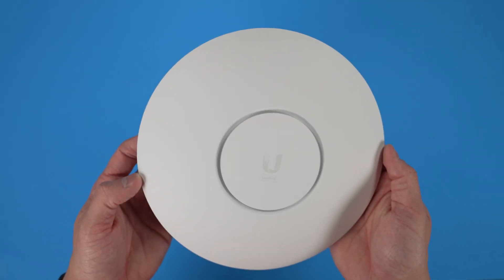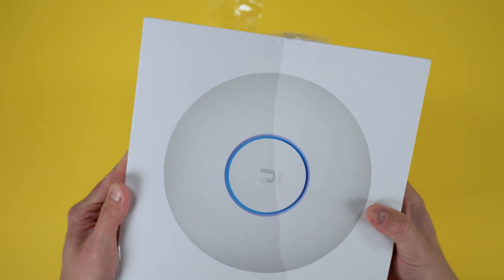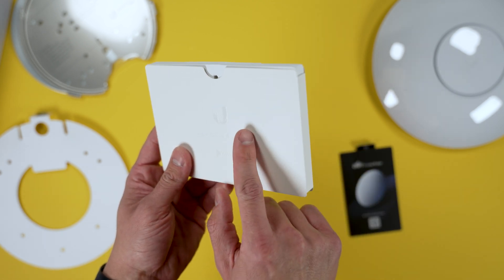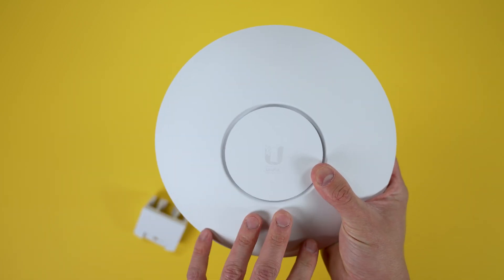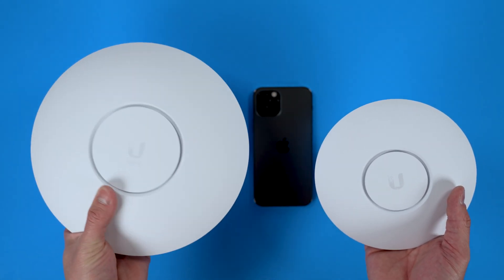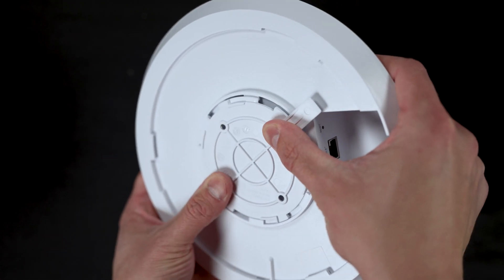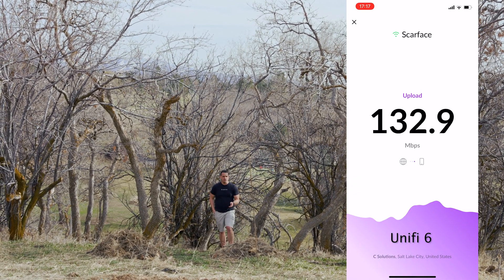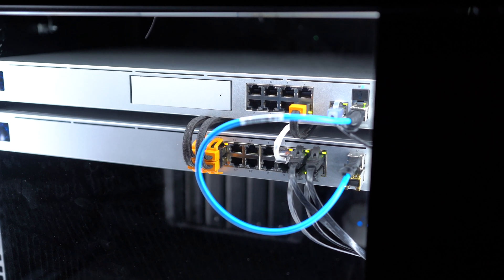UniFi 6 Long-Range Access Point - Unboxing and First Impressions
This is my first impressions and unboxing of the UniFi 6 LR. I also talk a bit about how it compares to the UniFi nanoHD.